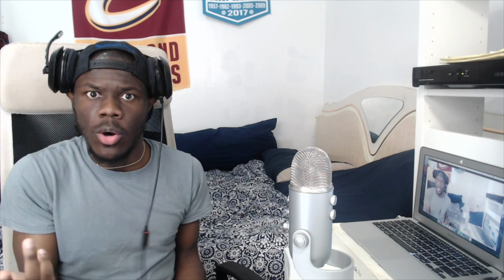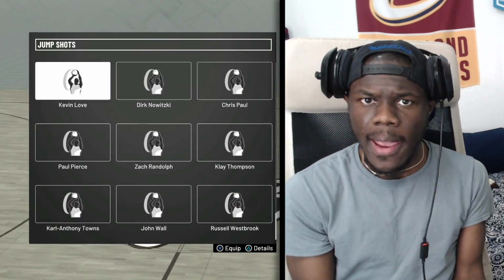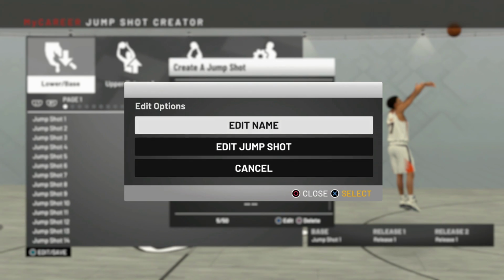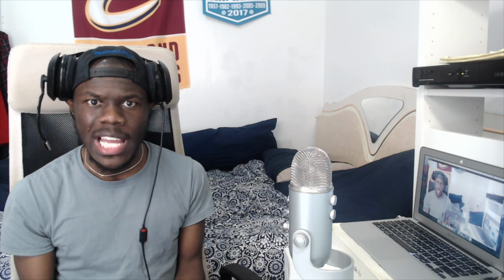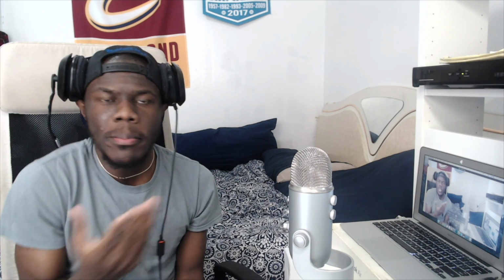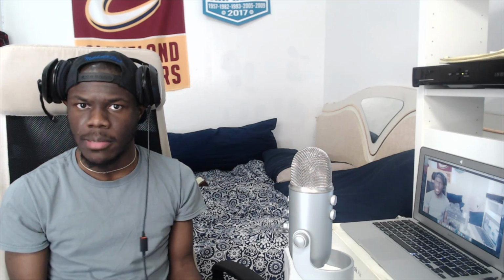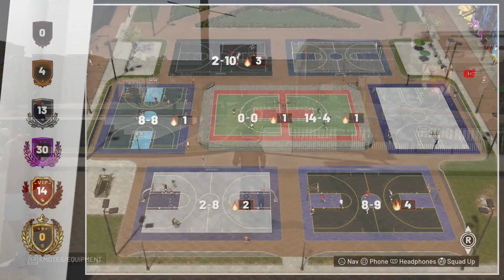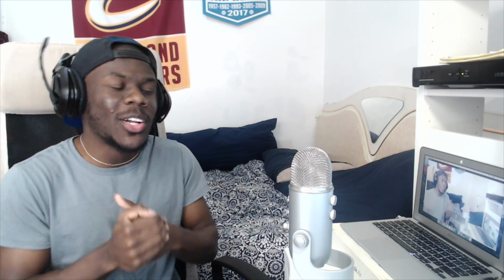my PLAYSHOT shoots more greens than your PURE SHARP here`s why...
Trigga`s Release...
Hope you enjoy it as much as I did
[Social Media]